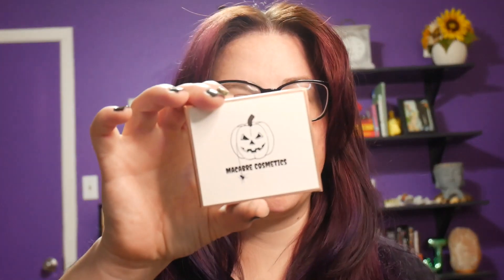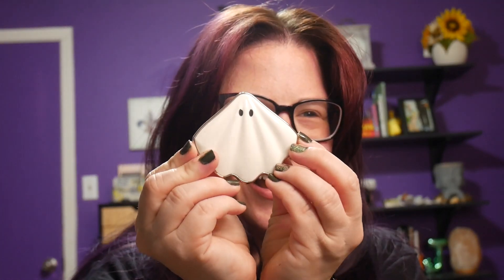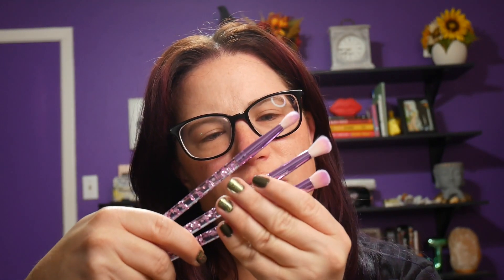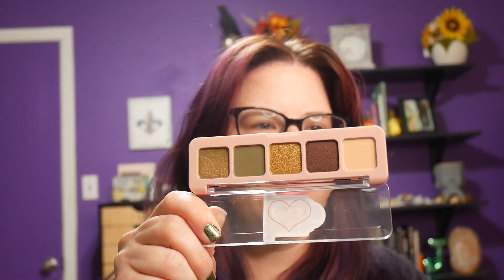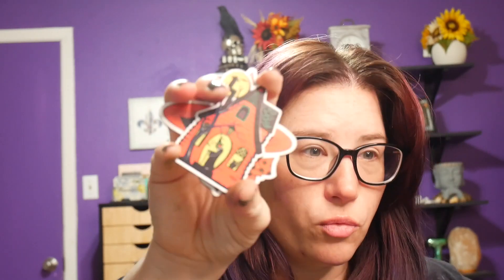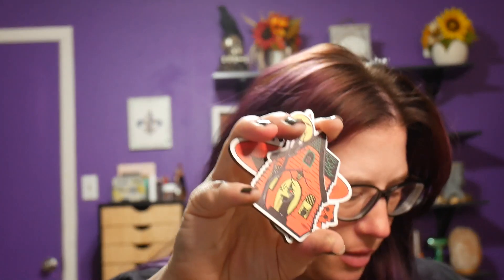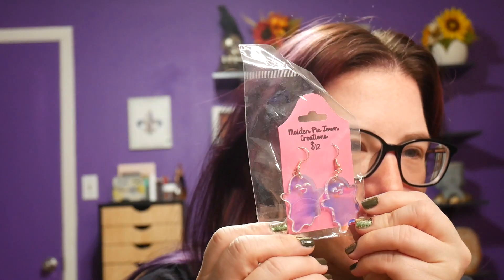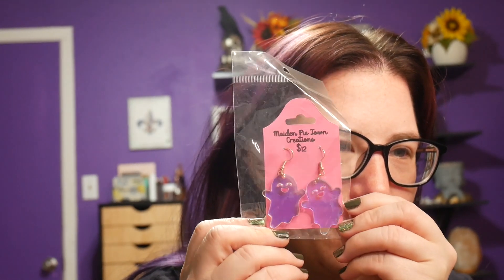Macabre Cosmetics Unboxing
I did a lil retail therapy because I couldn't say no to that cute lil ghostie highlighter! Have you tried Macabre Cosmetics??